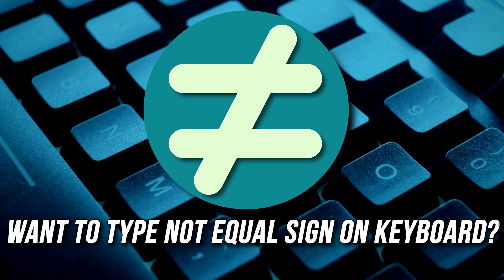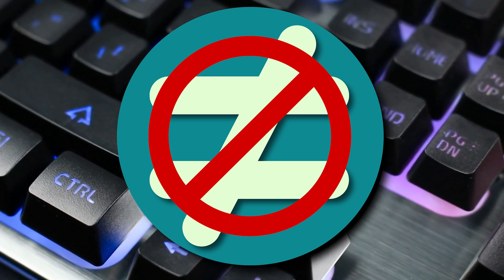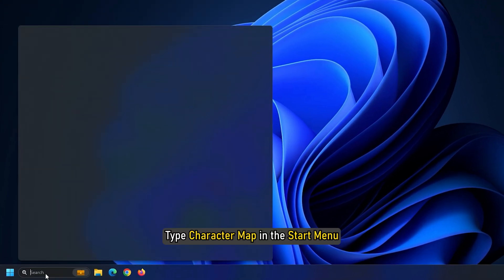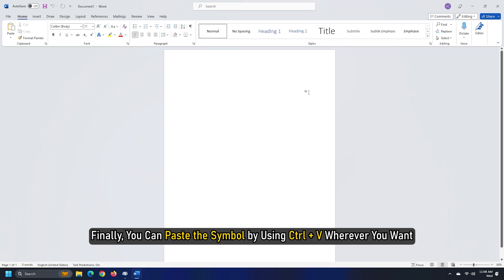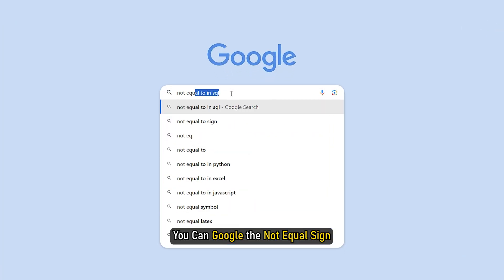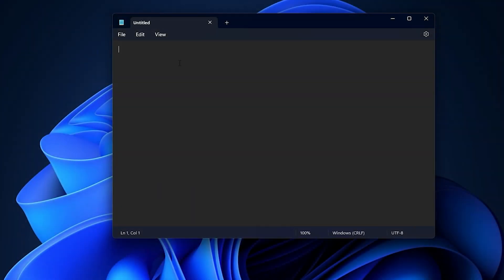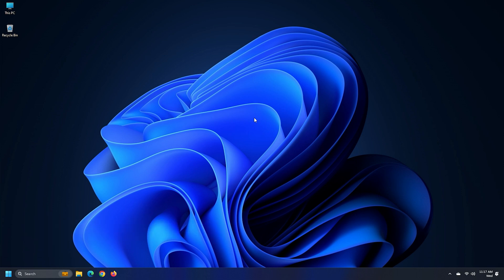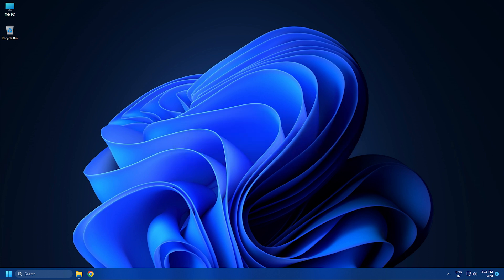How to type Does Not Equal (≠) sign on Keyboard in Windows 11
If you are a coder or have the know-how of computer programming then you would know that to inculcate not equal to sign, we use “!=”. Although this does the job for you as your system is able to understand what you mean, an average human may not be able to contemplate what you are trying to say. So, to type Does not equal (≠) sign on the keyboard in Windows 11/10, we created this detailed guide.

Timecodes:
00:00 Intro
00:27 Use Character Map
01:02 Just Google It!
01:42 Use Symbols in MS Word